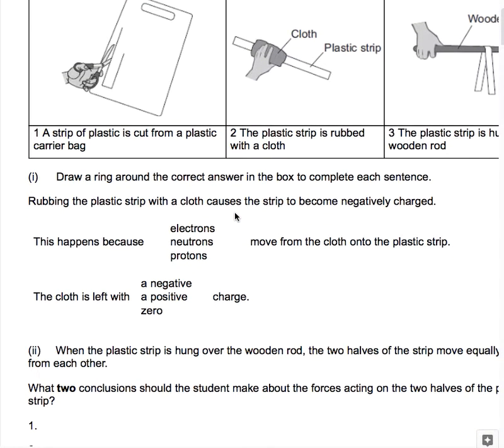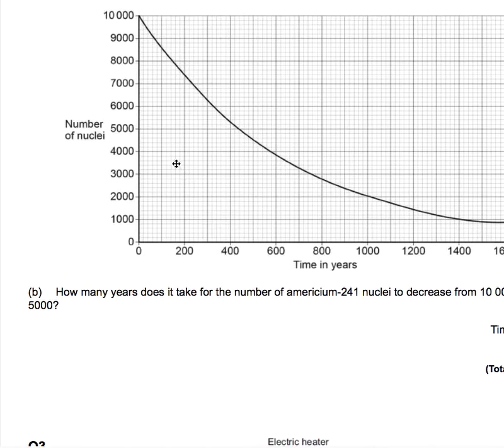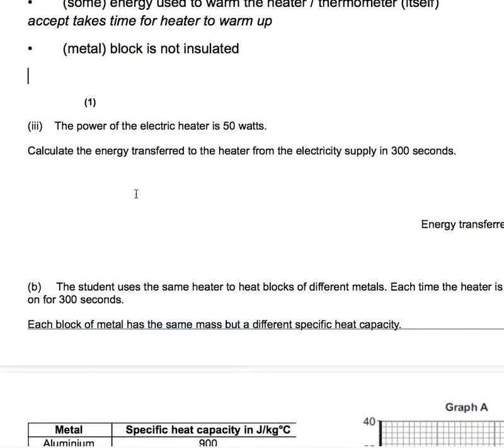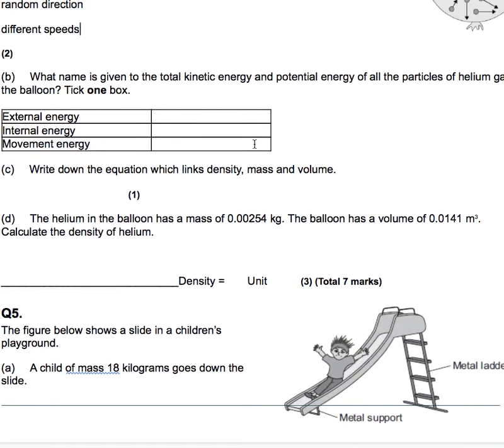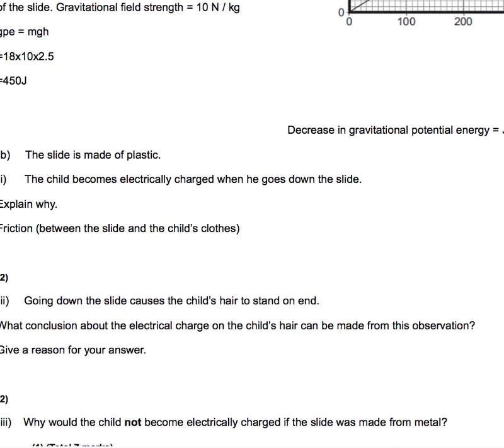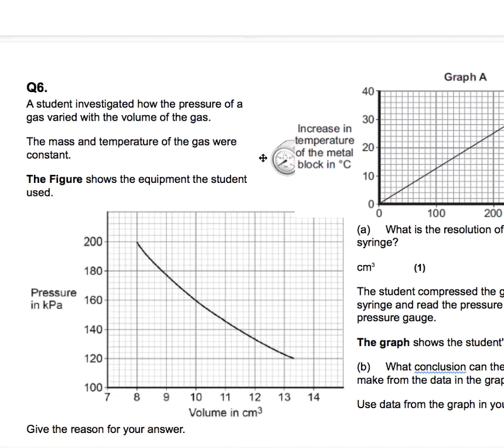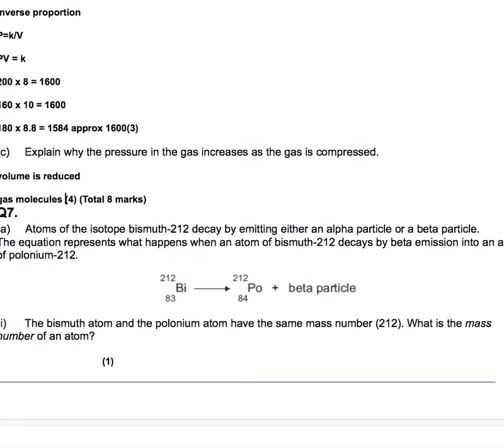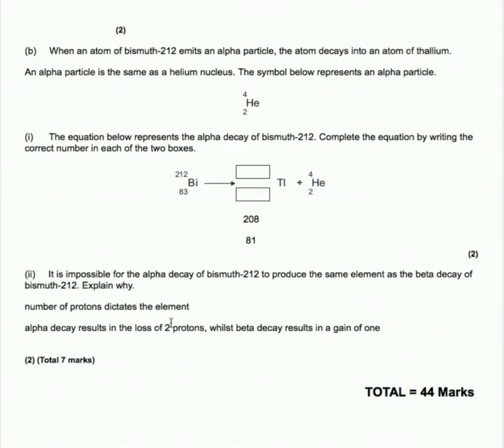Physics GCSE Trilogy Year 10 Physics EOTT4 review